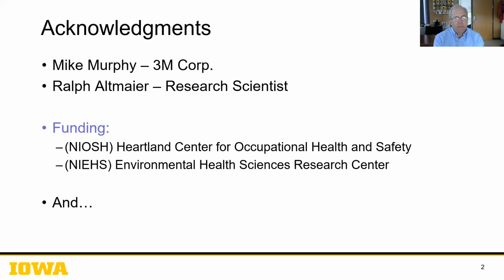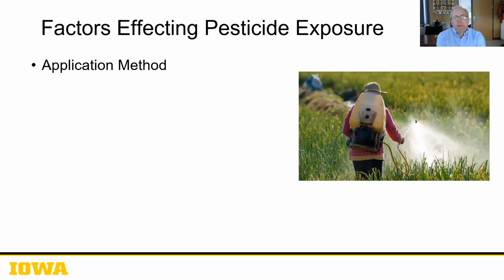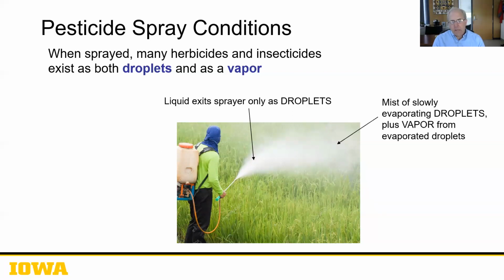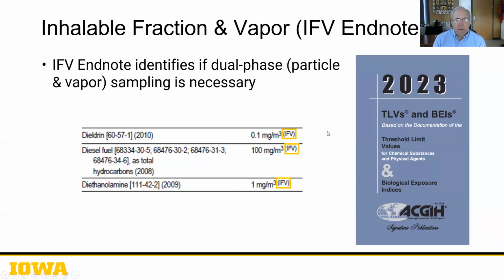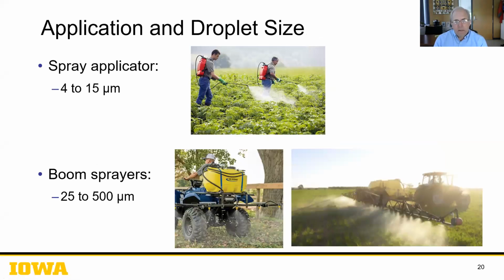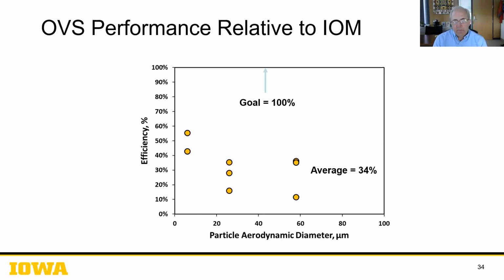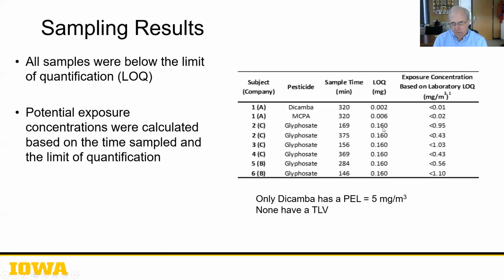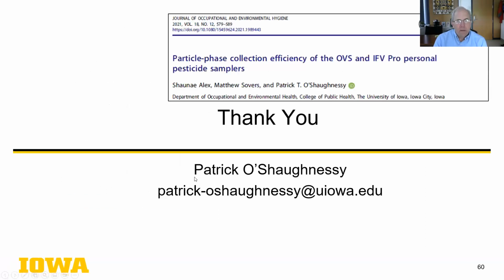Sampling Methods For Personal Exposure to Herbicides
Presented by: Patrick O’Shaughnessy, PhD, CIH, FAIHA and The Heartland Center for Occupational Health and Safety

Webinar Information: coeh.berkeley.edu/23ihw0613

Description:
Many herbicides can exist in the atmosphere as both a droplet and evaporated vapor. Therefore, methods to assess personal exposures to herbicides samplers must be developed to optimize capture of both droplet and vapor phases. This webinar will describe the qualities of two such samplers. Measurements taken in both the lab and field will be presented to demonstrate sampler qualities and to detail the considerations needed to properly assess herbicide exposures.